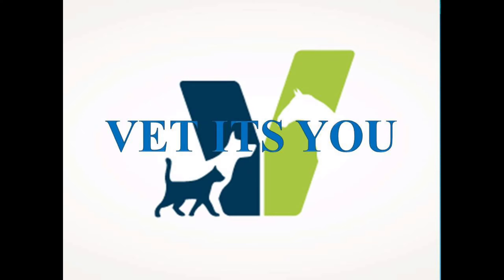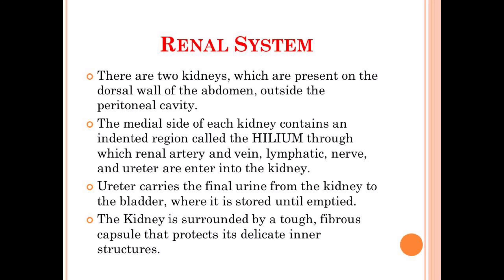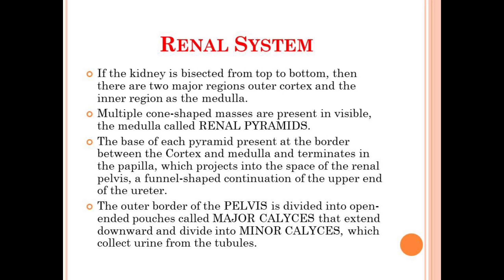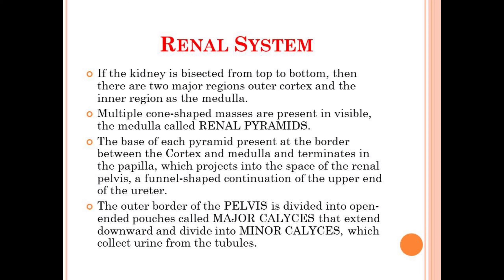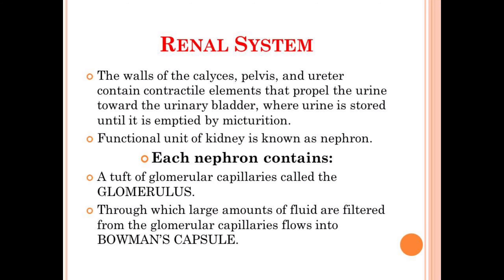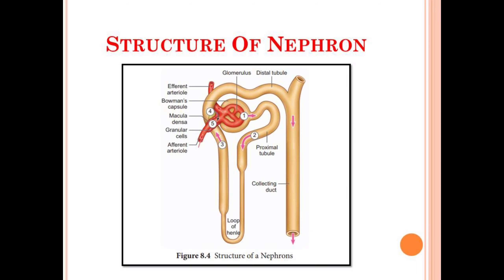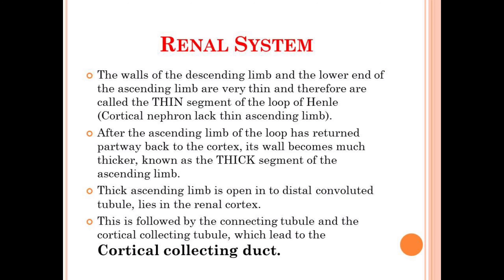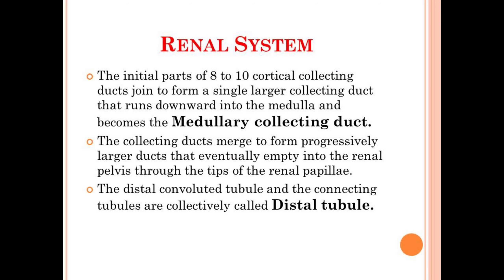{01} Renal System...